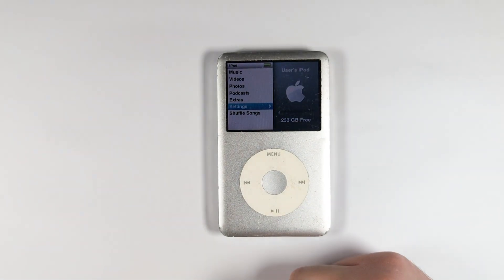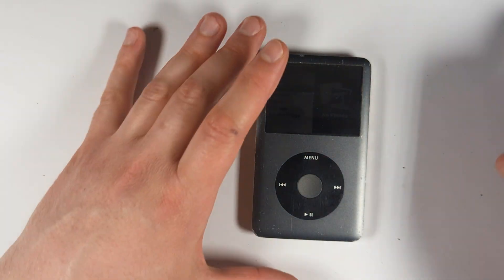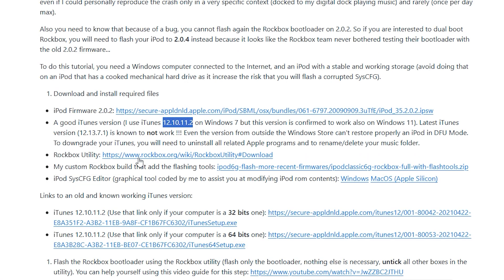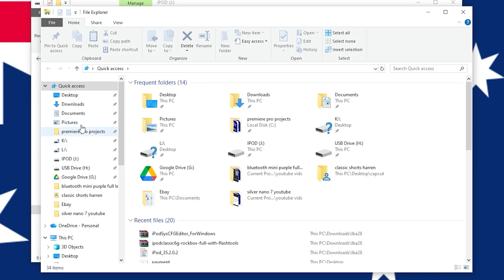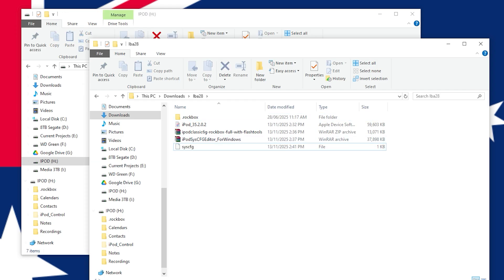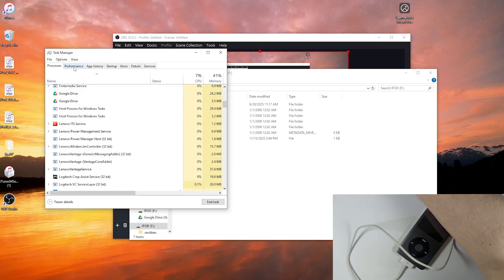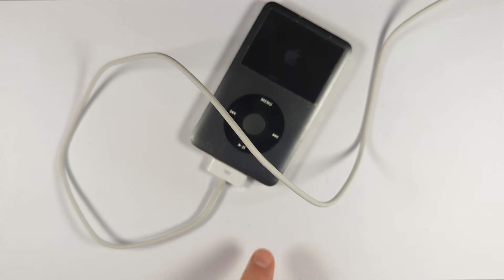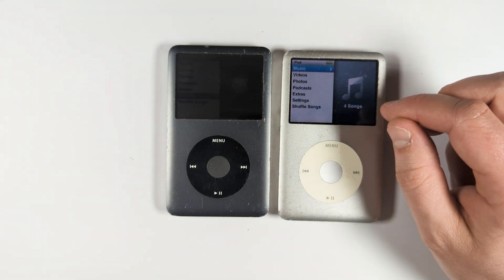How to remove the 128GB limit on the iPod classic 6th Gen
Link to buy electric screwdriver

Song: Mission - Anno Domini Beats